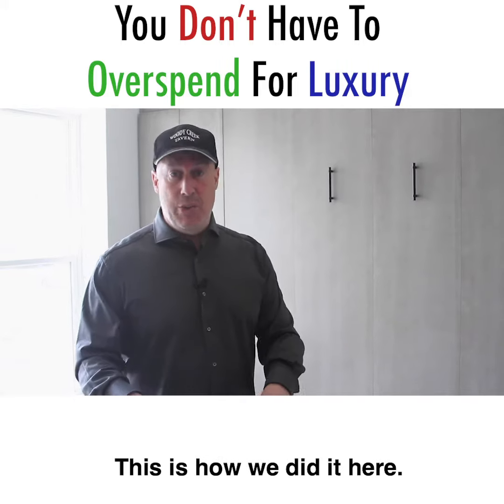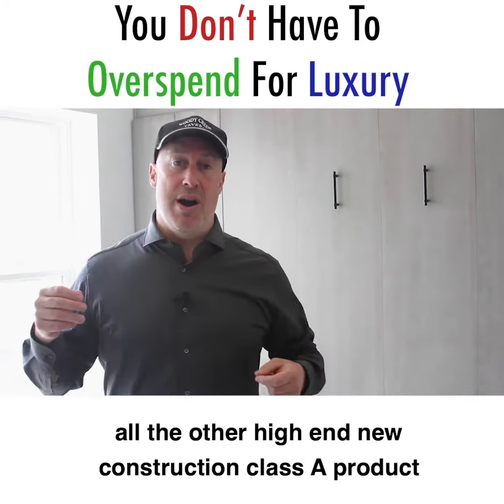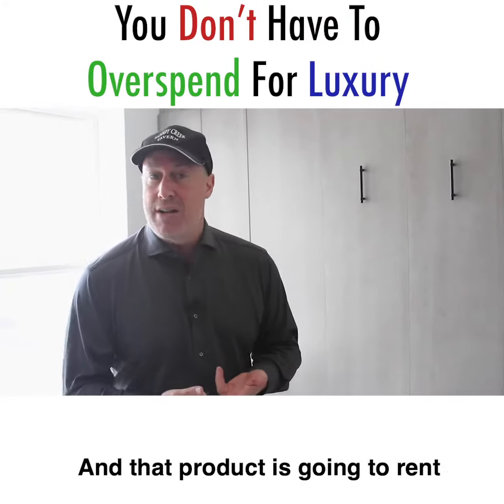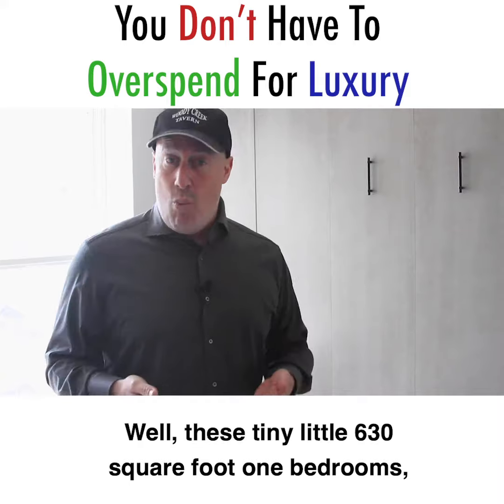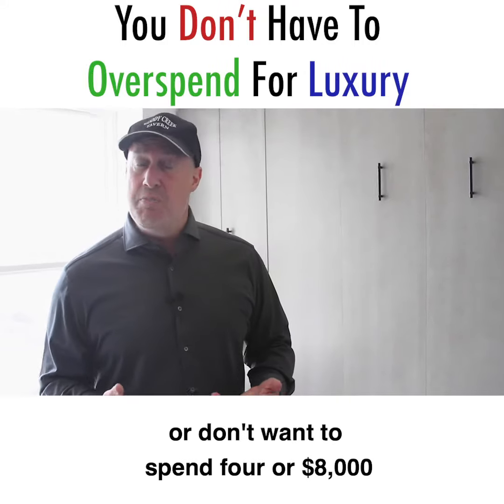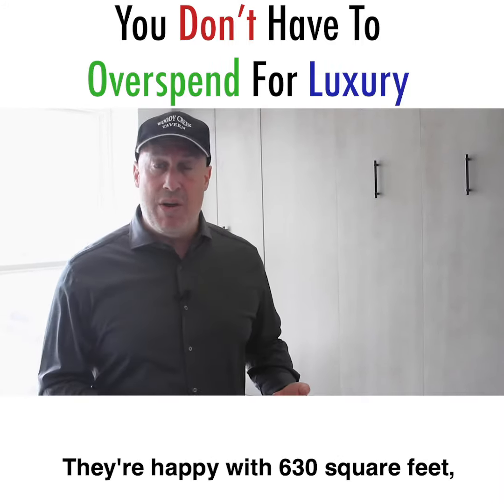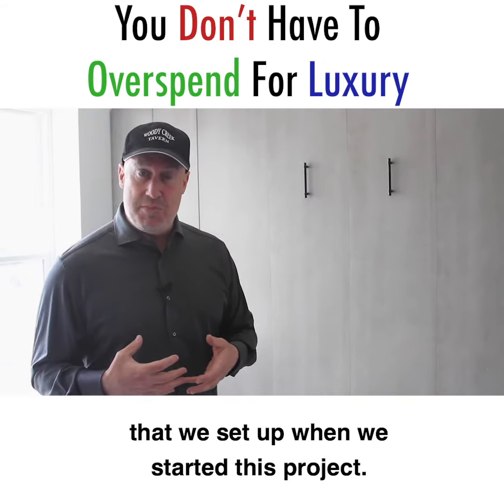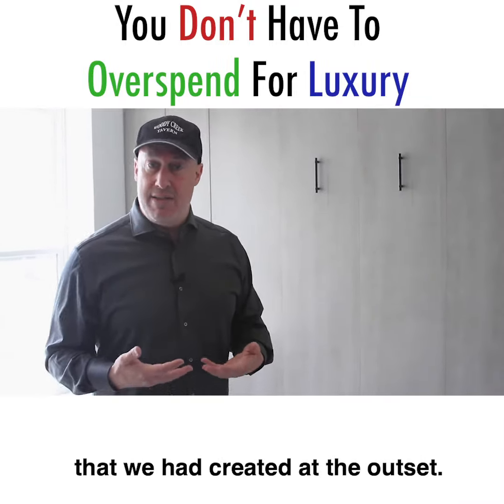You Don't Have To Overspend For Luxury - Siegel Capital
Success is directly connected to how well you know your market. I've made it a point to become the expert in my market so that when our product goes live, it has a high likelihood of success.
What steps are you taking to be an expert in your market today?